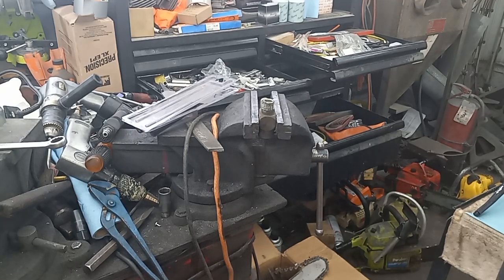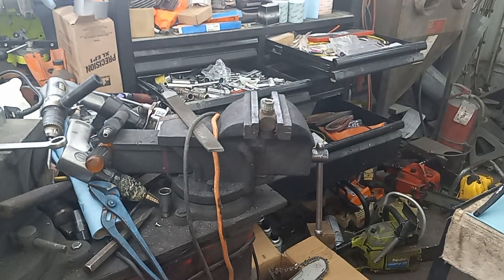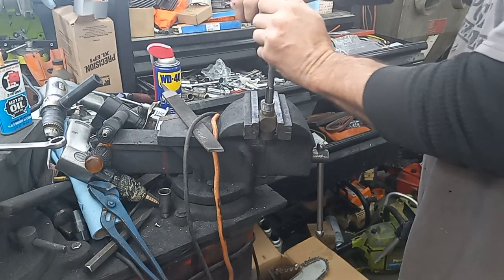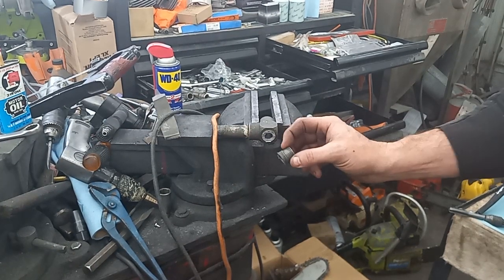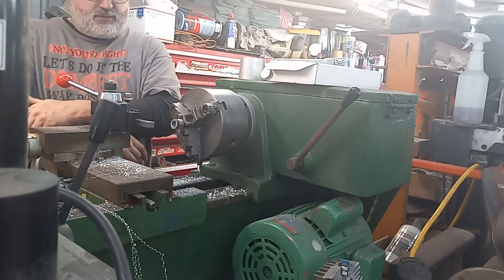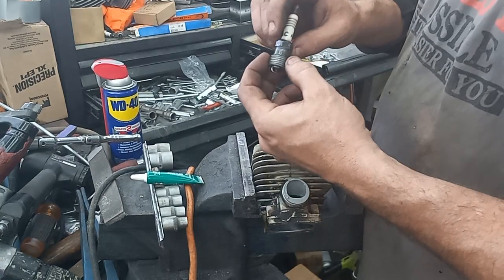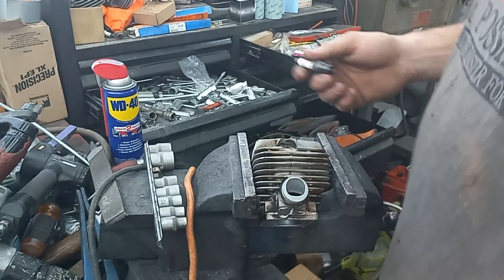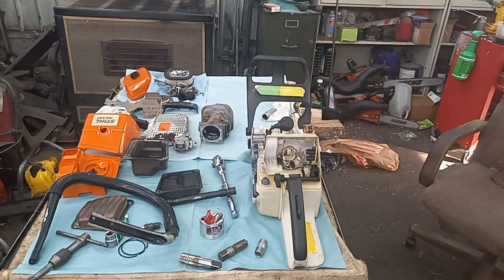Unorthodox but effective way to repair damaged spark plug threads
How to repair any damaged spark plug threads